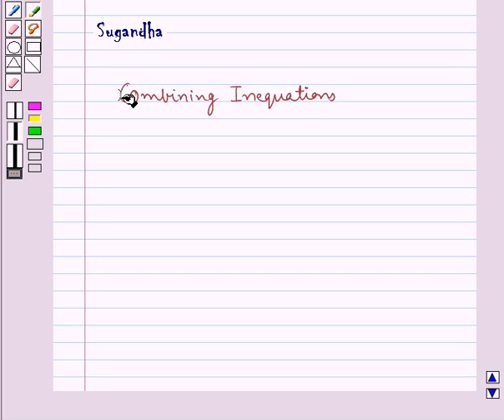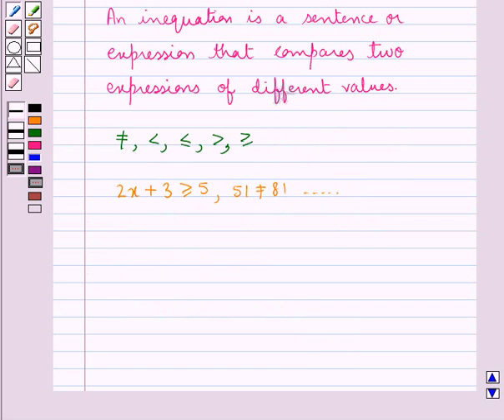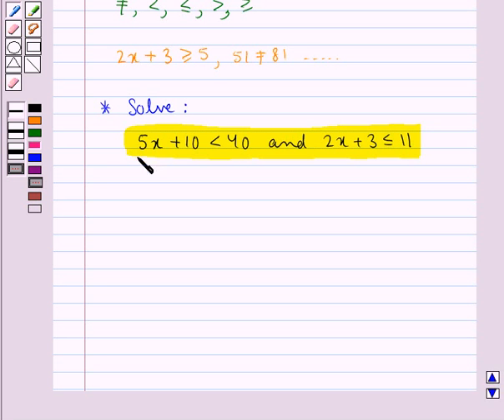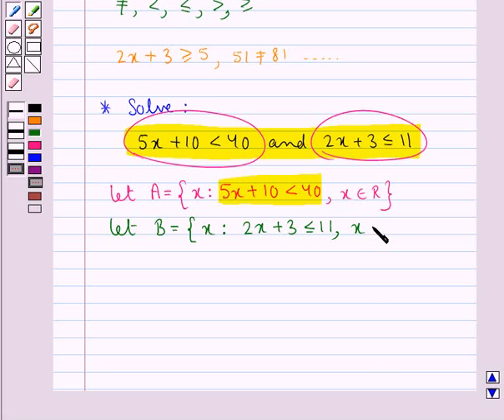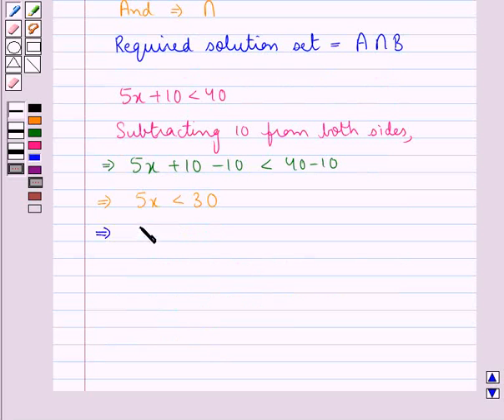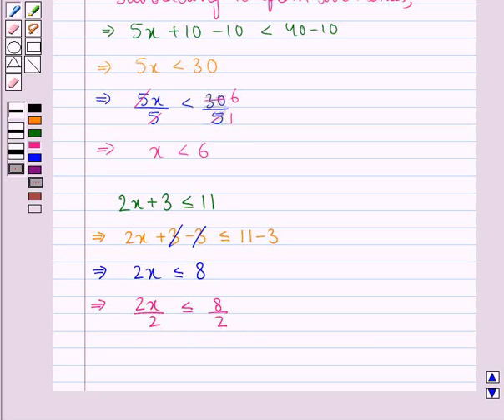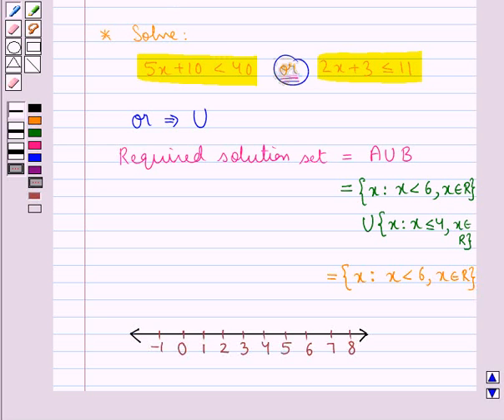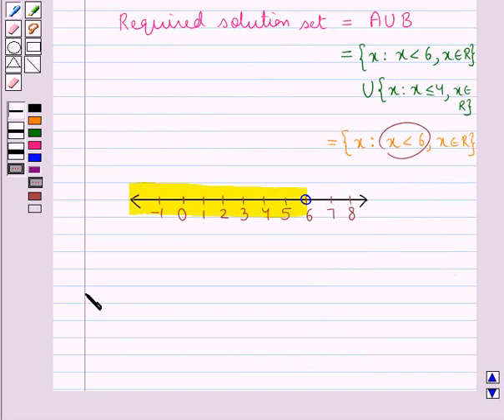Maths X ICSE 5 KC3